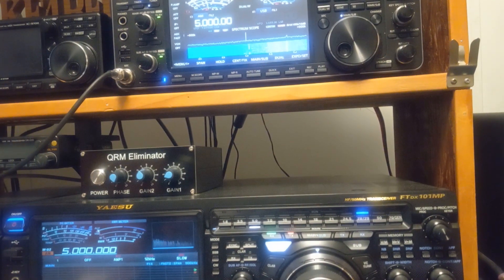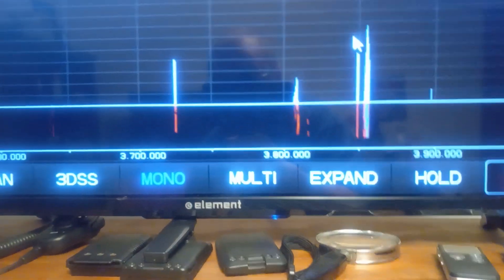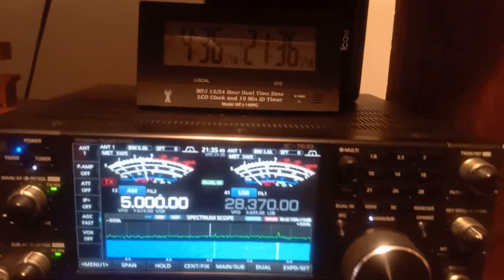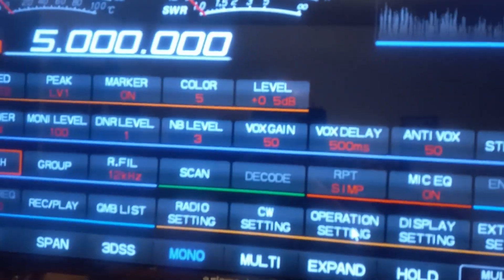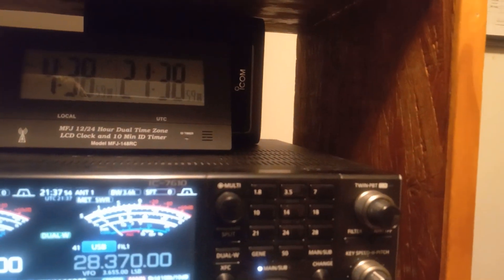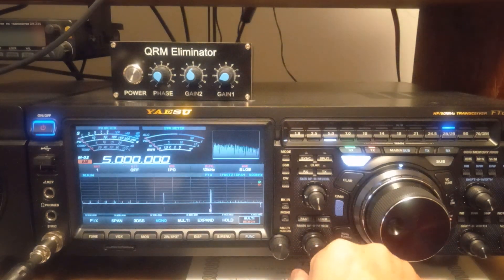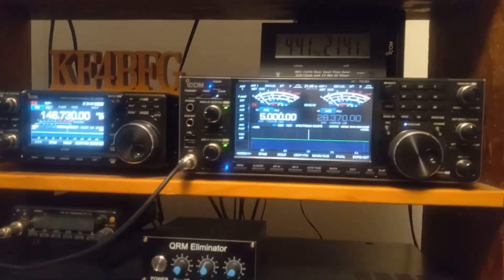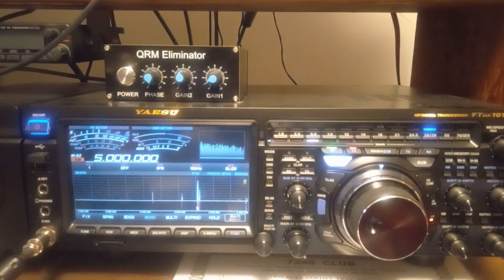YAESU FTDX101MP LOWER NOISE FLOOR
LOWER NOISE FLOOR